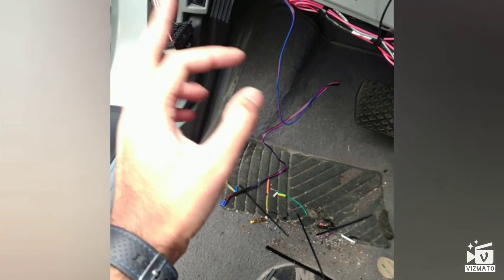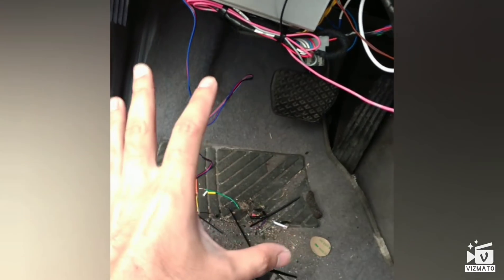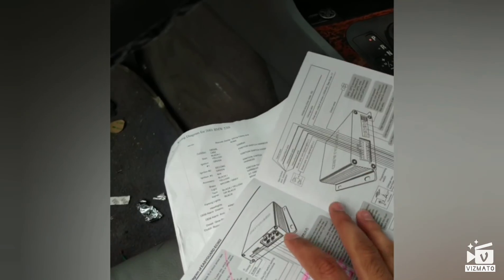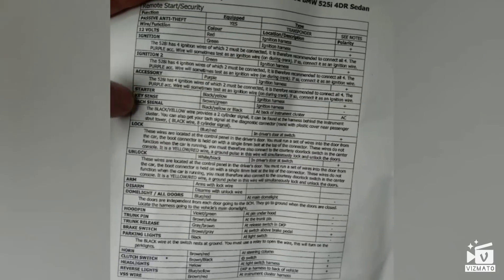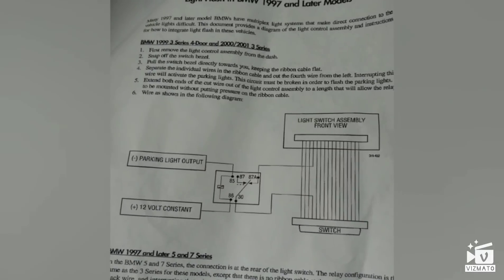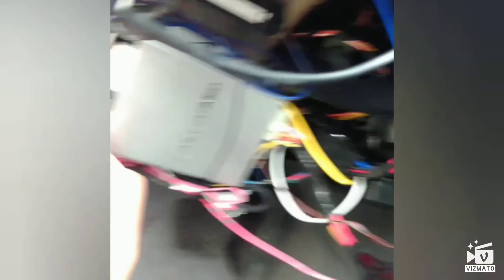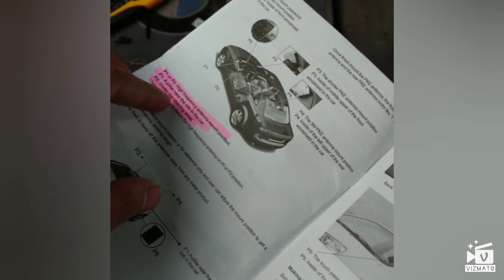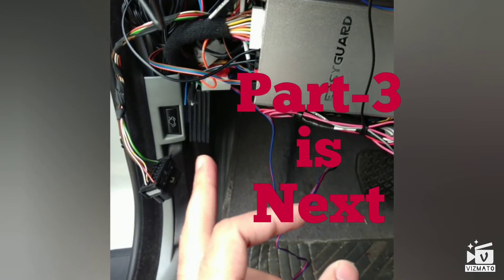How To Install A Car Alarm System | Easygaurd (Part 2)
This video is the 2nd part for the installation of the easygaurd EC002 car alarm system  for BMW E39. This video emphasizes on the different wires of the alarm system and where they need to be connected. It gives an overview of the process and the complications that can occur during installation.